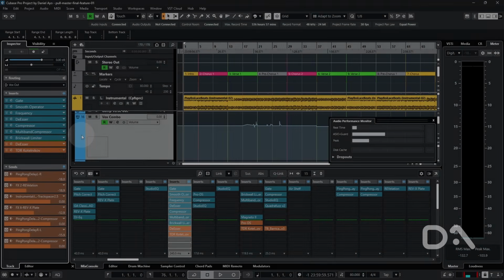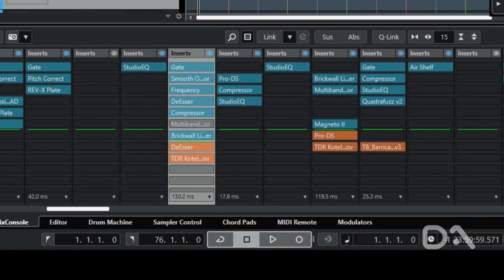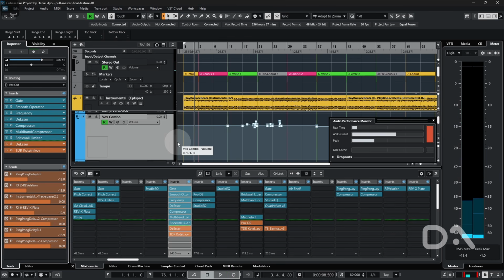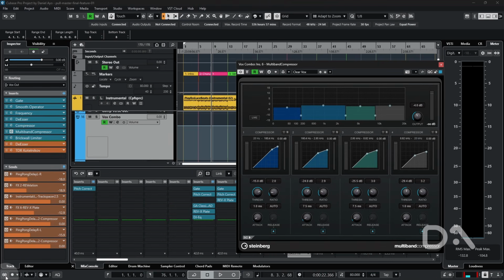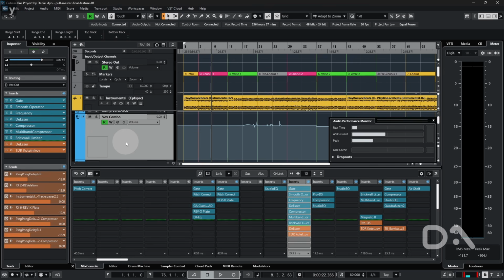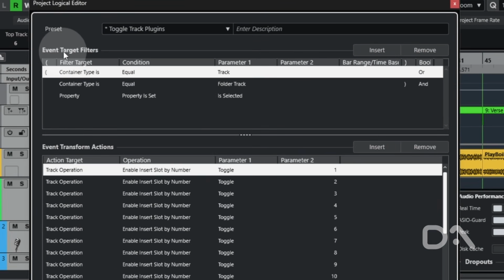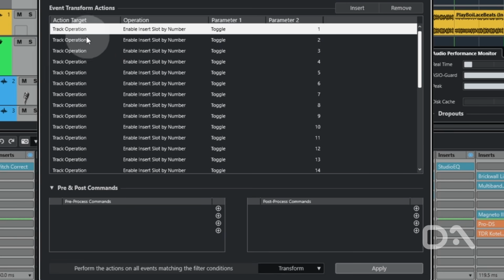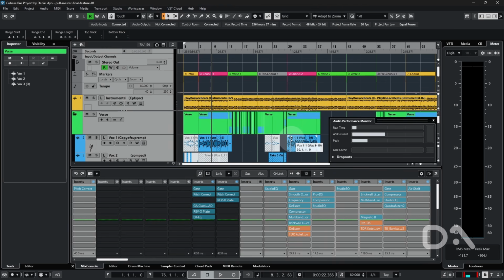Do THIS to Free Up CPU Usage in Cubase!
Find out how to Save CPU on Plugins in Cubase!

0:00 Intro
0:15 Bypass vs Deactivation
1:15 Freezing
1:40 Constrain Delay Compensation
2:20 The Cubase Shortcut to turn off all plugins!
2:57 How to build the PLE shortcut
4:19 Real-world use cases